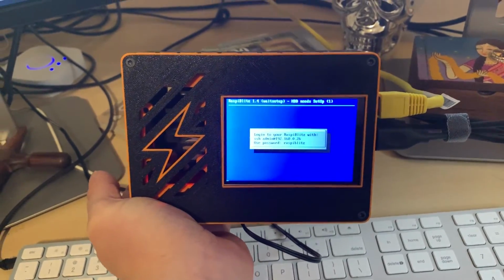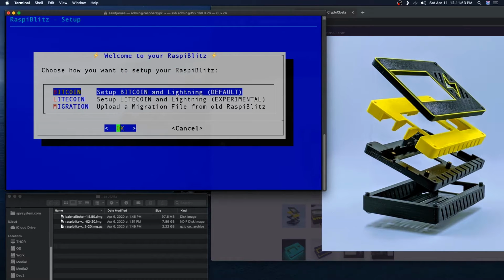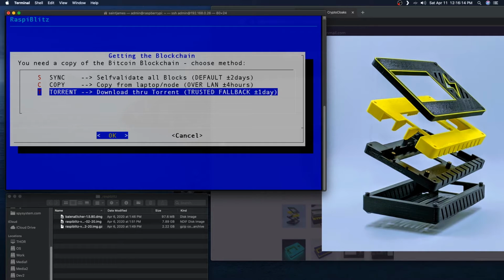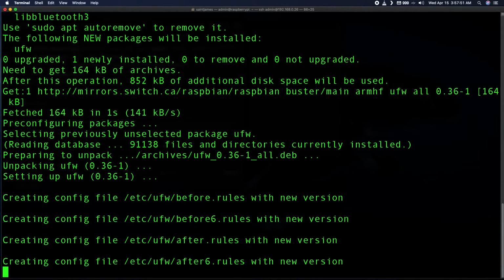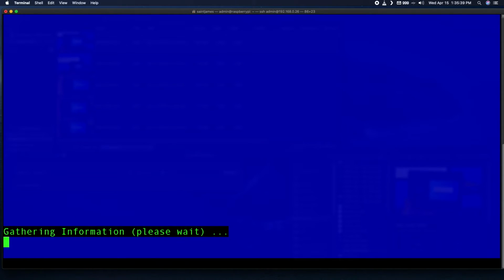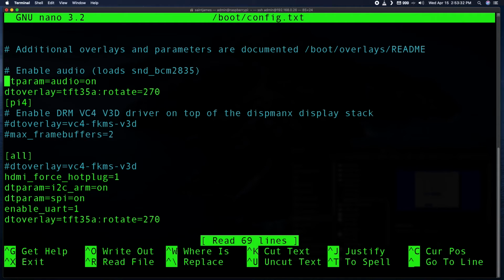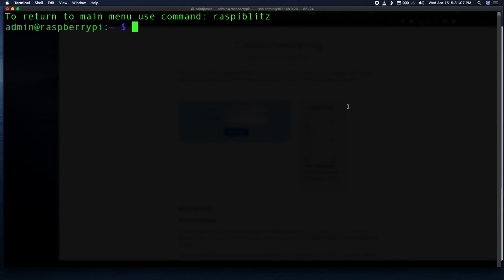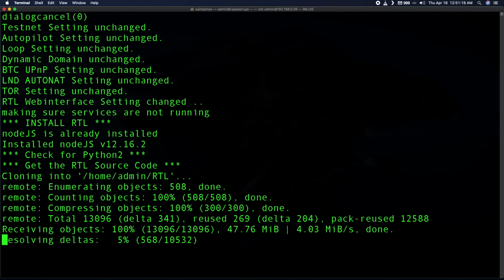RaspiBlitz DIY Bitcoin Lightning Node: Software Install [Part 2]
In the 2nd video in this DIY series we'll install RaspiBlitz, tweak the fan / LCD, do some port forwarding, and install Ride the Lightning web GUI. Note the passive cooling update @ 1:13 !

TIMESTAMPS
Passive cooling update - 1:14
RaspiBlitz install start - 2:40
Sync the bitcoin blockchain - 7:03
Finish Raspiblitz install - 8:33
First boot - 14:55
Rotate the LCD - 16:10
Configure the fan shim - 18:40
Configure port forwarding -  21:50
Install Ride the Lightning - 24:50

SUBS ENCOURAGE US! NO LAZY!